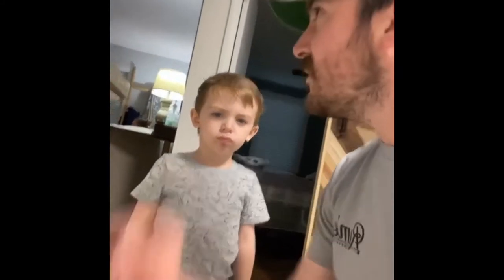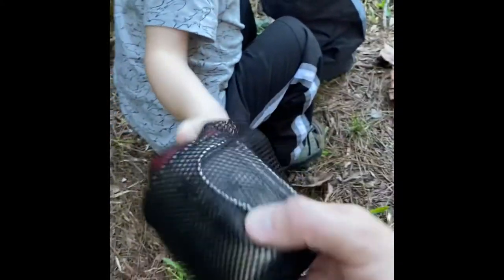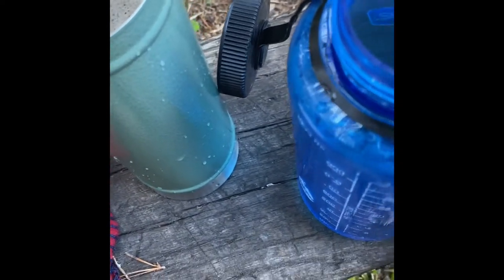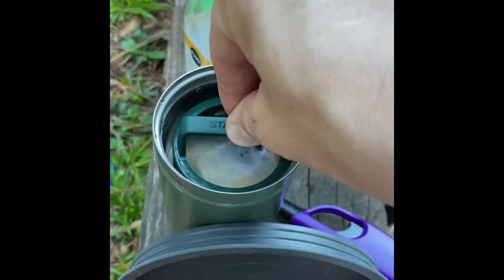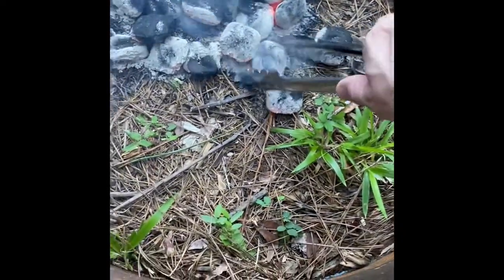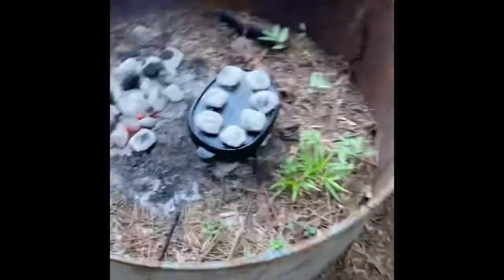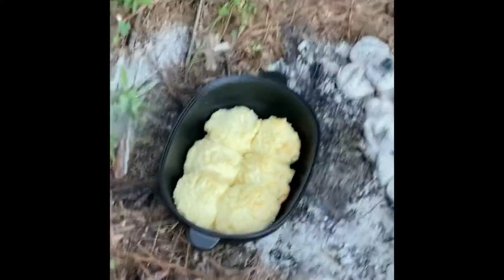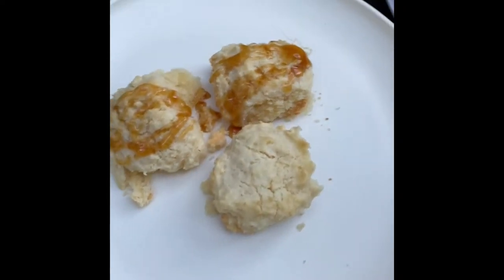Dutch oven biscuits and coffee//Snow Peak micro oval, Stanley thermos French press.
Great little afternoon with my wife and sons. I made biscuits for my first time with a Dutch oven, the Snow peak micro Dutch oven. And made coffee with the Stanley thermos French press.